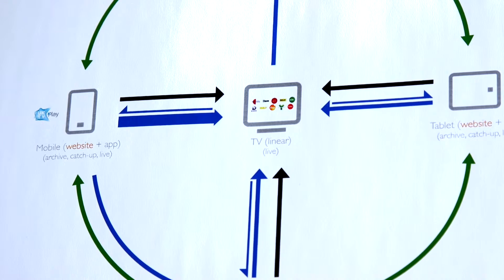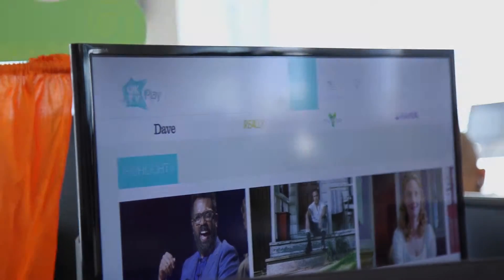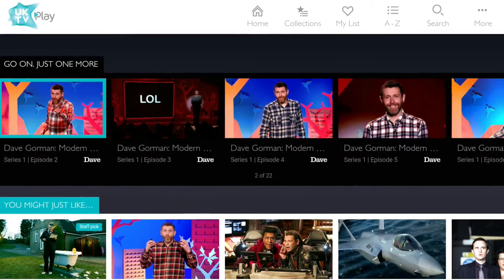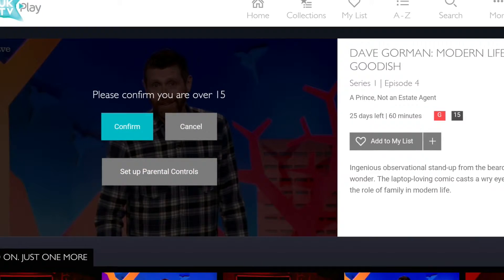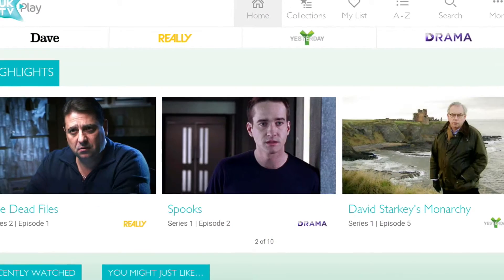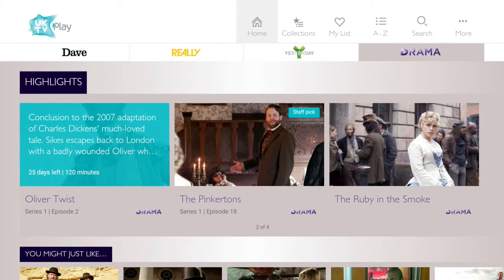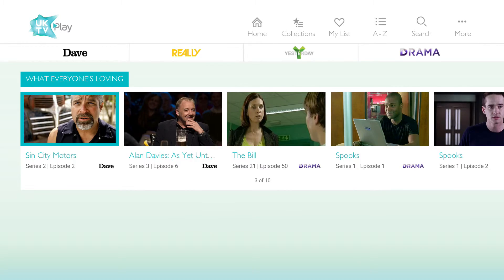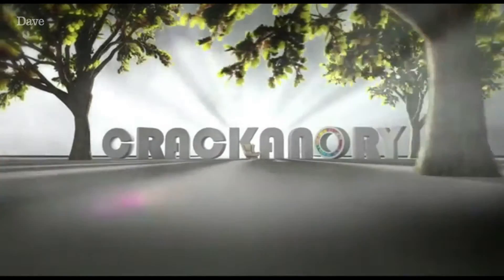What changes were required in bringing the existing app to Amazon Fire TV?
UKTV Play is the broadcaster’s on-demand suite of products featuring a diverse portfolio of content from four of its channels - Dave, Drama, Yesterday and Really. Become an Amazon Developer